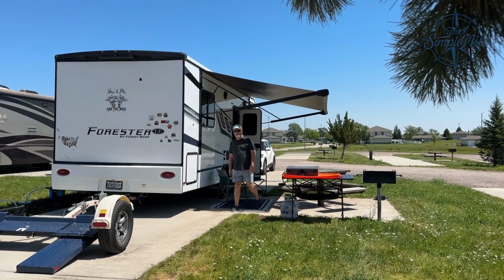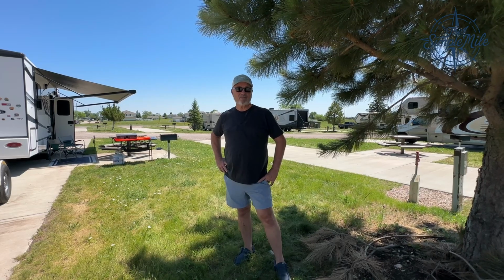What do we choose? Tow dolly or Tow bar?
We’re Terry & Daniel, traveling full-time in our Class C RV with our two pups, Bella Rose & Dinky. Join us for scenic drives, dog-friendly adventures, campground reviews, and life on the road. Come ride The Simple Mile with us!

Tow Dolly vs Tow Bar: Which One’s Better for RV Life? 💡

In this episode of The Simple Mile, we dive into the big towing debate: Tow Dolly vs Tow Bar!

Which one costs less? Which one is easier to use? And which one will get you rolling faster?

After using a tow dolly for months, we decided to crunch the numbers and compare it to switching over to a tow bar system (specifically on a 2024 Jeep Wrangler). We created a side-by-side spreadsheet, talked pros and cons, and dug into installation costs, maintenance, and everyday use.

Whether you’re just getting into RV travel or thinking about switching up your towing method, this video lays it all out so you can make the best decision for your rig and your budget.

💥 Highlights in this video:

Full cost breakdown: Tow Dolly vs Tow Bar

Installation prices and effort involved

Time and convenience on travel days

What works best for full-time RVers

Real-world insight from our experience

Traveling full-time with our two dogs, Bella and Dinky, we’re all about keeping RV life simple, safe, and budget-friendly. Join us as we help others hit the road with confidence!

Viva La Vida (Instrumental) by Coldplay, License ID: D03bw5e74oY